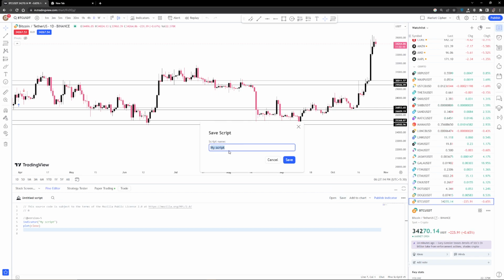How To Add Script In Tradingview 2023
in this video am going to show you How To Add Script In Tradingview in 2023